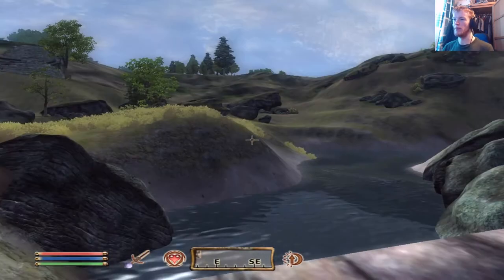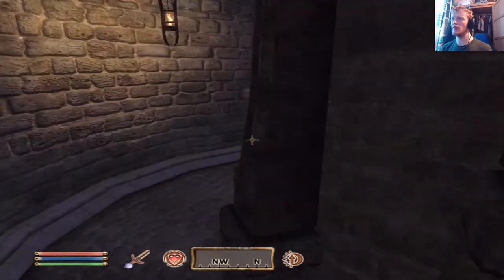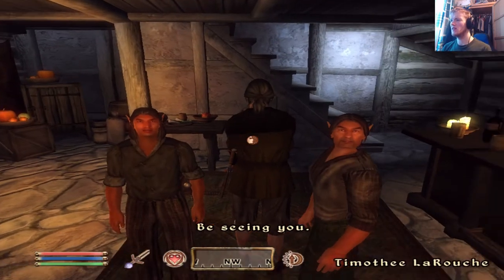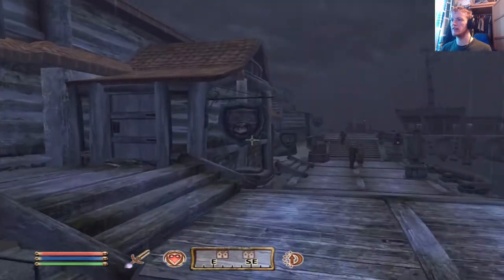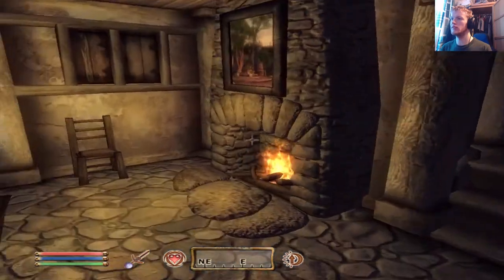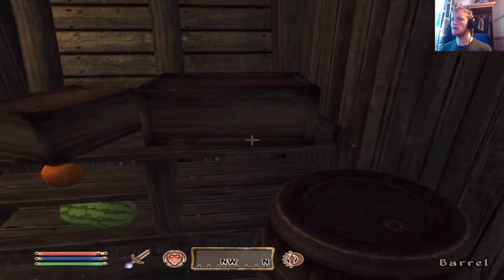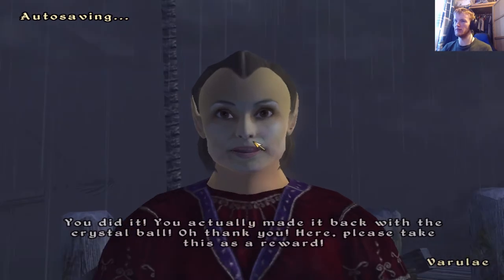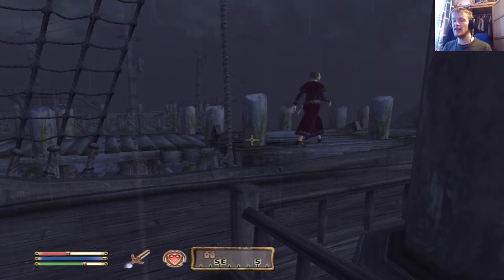Let's Play The Elder Scrolls IV: Oblivion GOTY Deluxe Part 115: Anvil Harbour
This is my Let's Play of Dragon Age: Inquisition, an RPG developed by Bioware and published by EA.

The game also includes every DLC available for the game:  Black Emporium, Deluxe Content, Destruction and Dragonslayer Multiplayer Expansions, Jaws of Hakkon, Spoils Of The Avvar, Spoils Of The Qunari, The Descent, Trespasser and the Flames of the Inquisition Armor, Armored Mount and Weapons

Intro credits:

    Lens flare stock by Shahadat Rahman via mediamilitia.com - Licensed by Media Militia